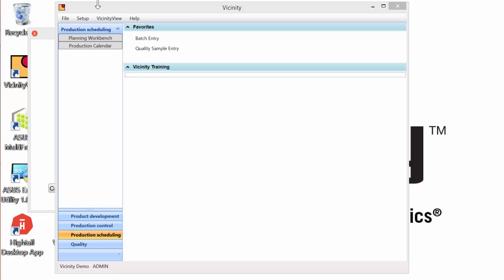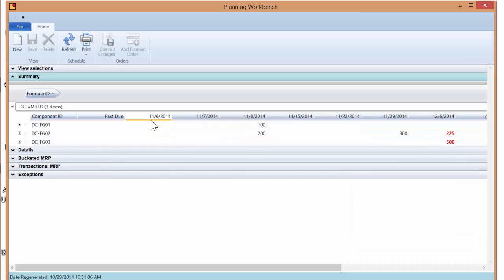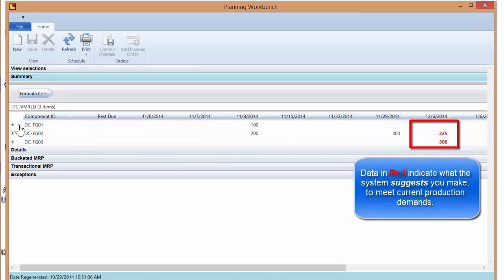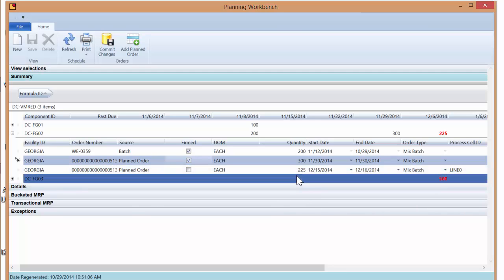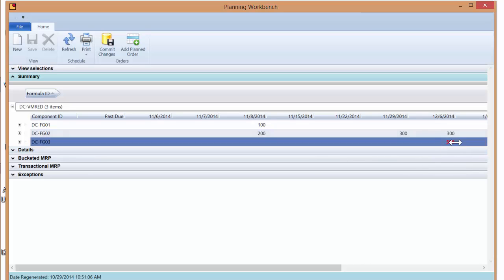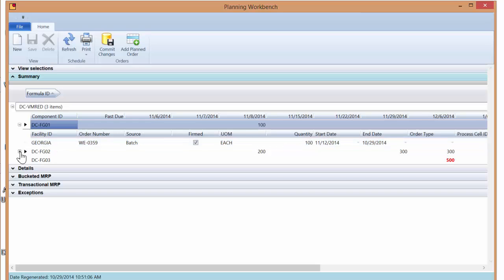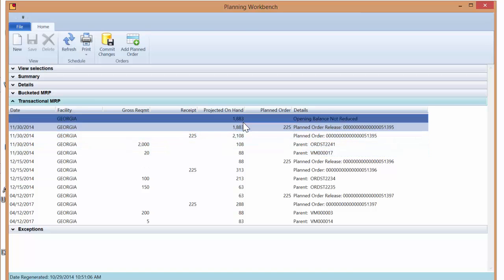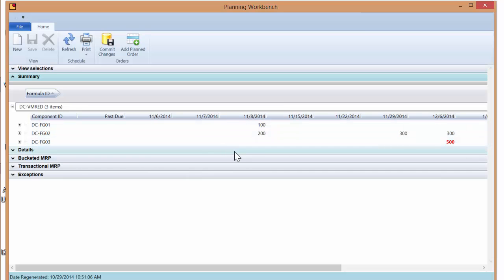Production Scheduling Pt.1 Planning Workbench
See our Planning workbench in action--displaying what you need to make to meet demand, This tool will read what is currently planned and measuring that amount directly against your current demand. Presenting a straight forward report from a quantity perspective identifying any potential production shortages by highlighting in red.